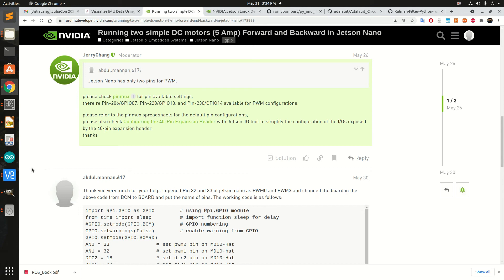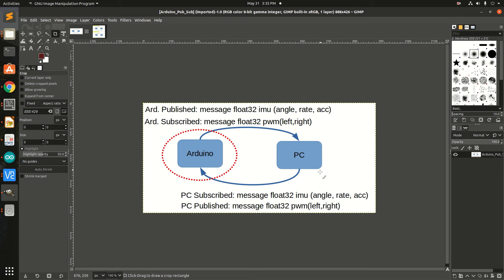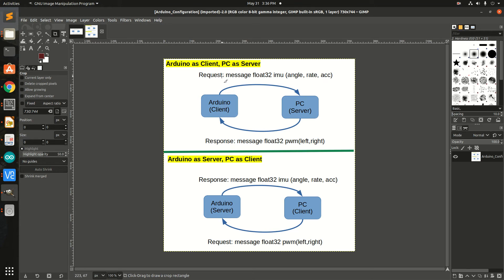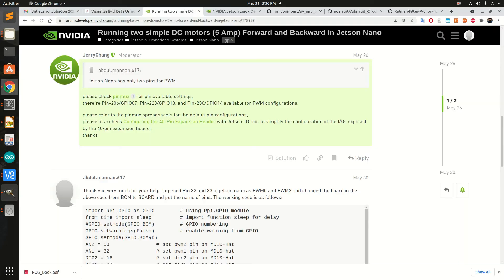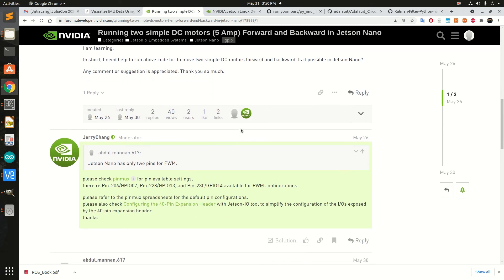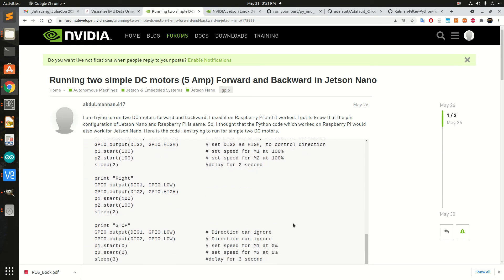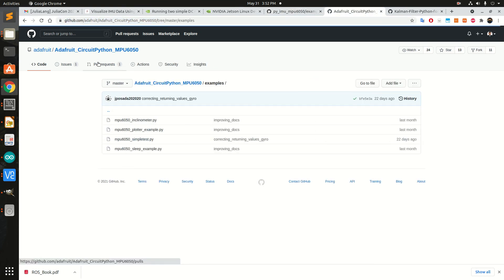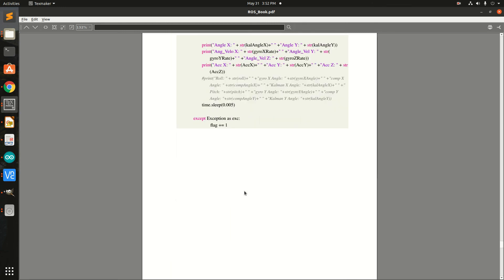Configuring Jetson Nano for Two DC Motors and IMU